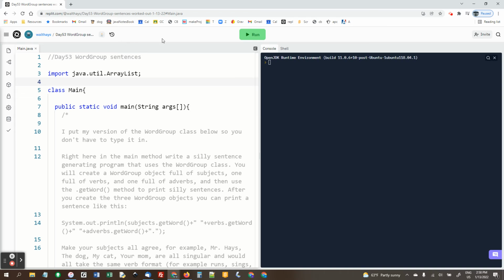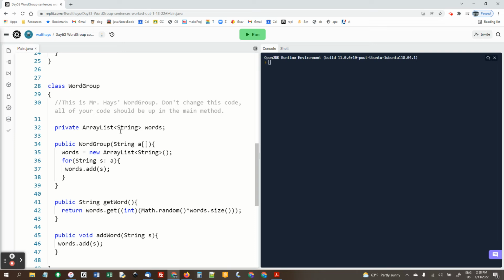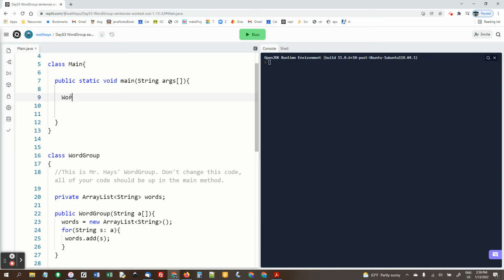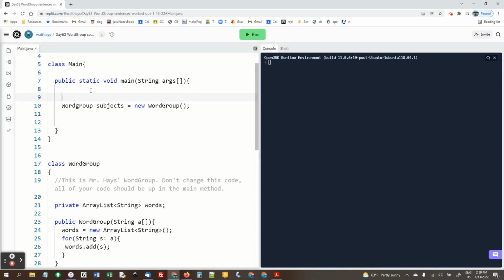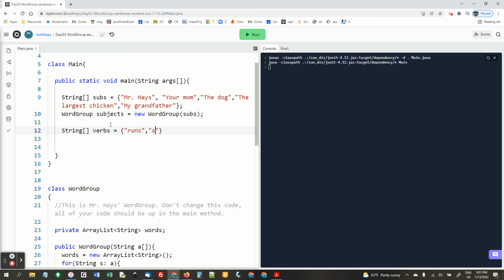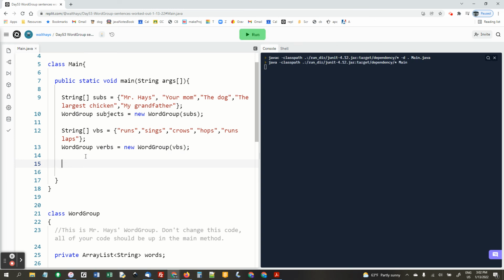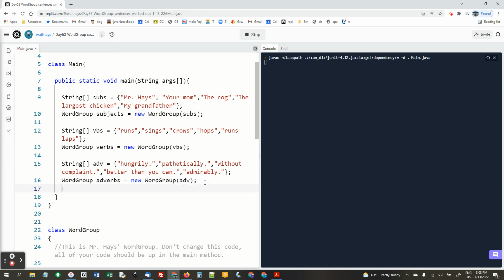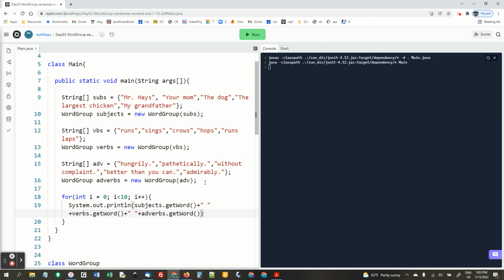Day52 WordGroup sentences worked out 1-13-22